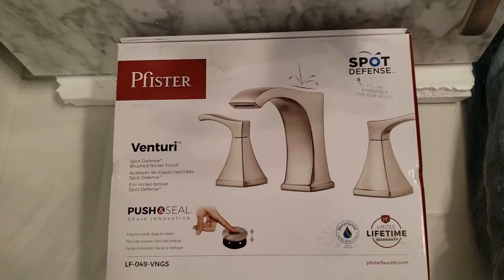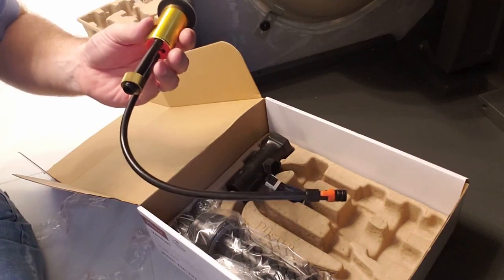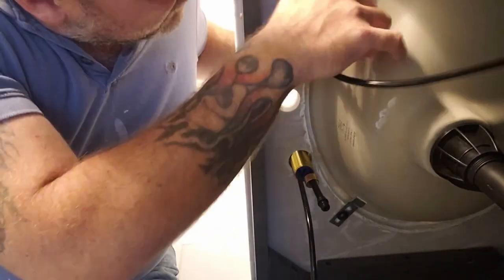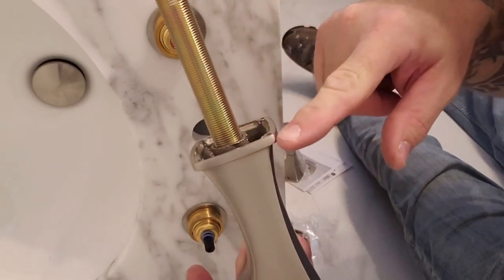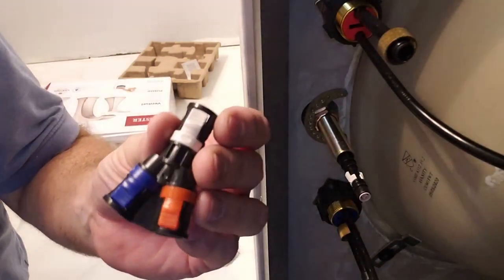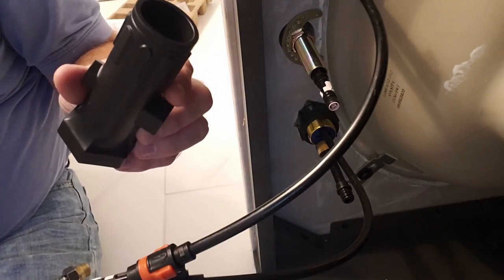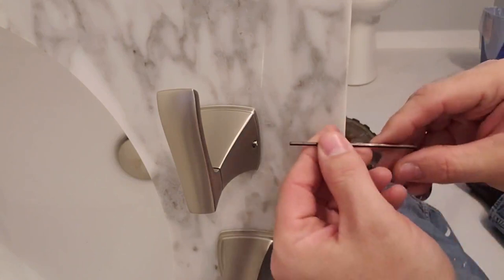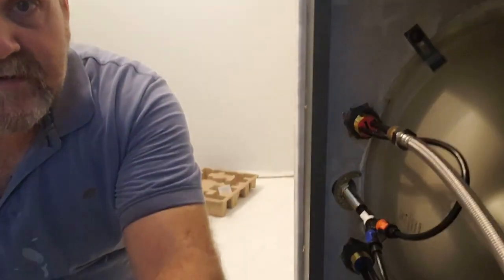HOW TO INSTALL A FAUCET WITH QUICK CONNECT FITTINGS!!!!!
The tips I share in this video will help you install or replace your bathroom faucet in no time.
Installing the Pfister Venturi is quick and easy. Tools are included.
This was Easy to install, took me about 20 minutes. Don’t be concerned about the reviews on plastic fittings. Yes, there are some plastic quick connectors. They are well-designed quick connects with “O” ring fittings that you see on most faucets these days. I had no issues with leakage. The design is good and well-manufactured. The drain plug is a push-in push-out design.
Everything you need comes in the box. Don’t use plumbers' putty when installing this it won’t seal right so use only the rubber gasket that is supplied. When water comes out it gives you a ribbon effect. This was well worth the cost.
We installed the Pfister Venturi Bathroom Sink Faucet its an 8-inch Widespread, 2-handle, 3-hole, with spot defense in a brushed nickel color. It makes a statement in the bathroom with a bold look, yet elegant. Its versatile design can easily be combined with a variety of bathroom styles, making it an outstanding choice for any remodeling project. Resists spots and fingerprints great for kids.
Pfast supply lines. TiteSeal technology - no need for plumbers' putty and it has the push and seal drain. 1.2 GPM at 60 PSI Product#LF049VNGS

Pfister Faucet
Color: Brushed Nickel
Color: Brushed Gold
Color: Matte Black
Color: Polished Chrome
Supply Line 3/8" x 1/2"

GoPro Pro 3.5mm Mic Adapter

Thanks for stopping by!  Stay Humble, Work Hard & Be Kind!
If you like what we do and want to help our channel grow

The revenue I earn from affiliate links helps to keep my channel running and is an easy way to show your support and help me make more free videos like this. Thank you for the support!